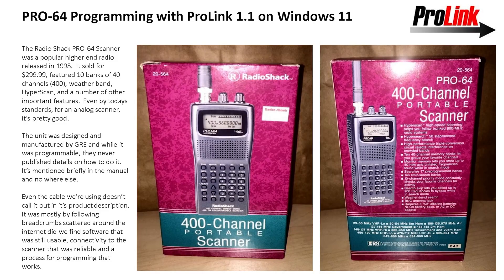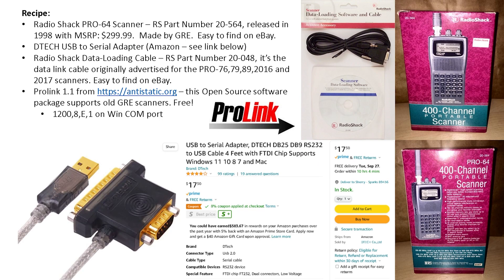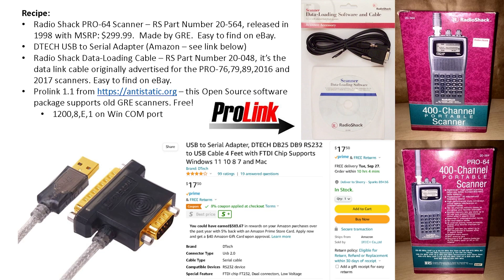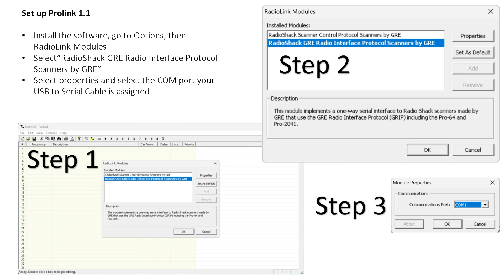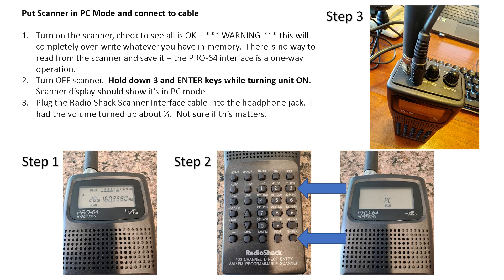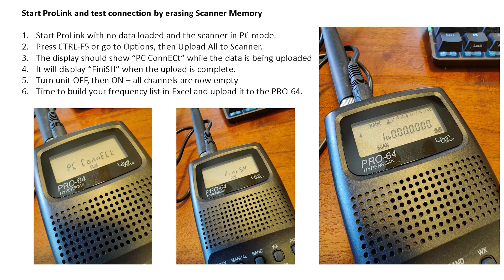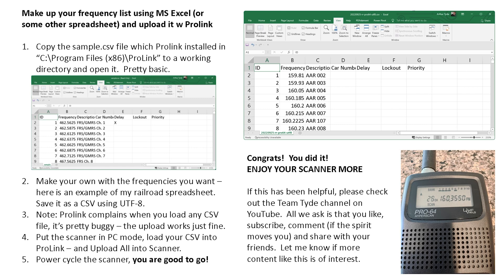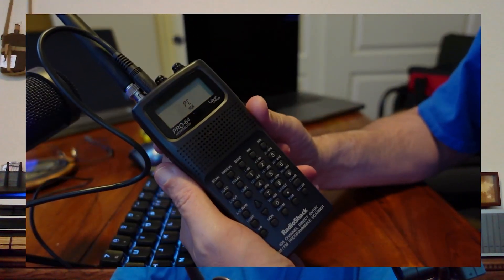ESTATE SALE TREASURE - Radio Shack PRO-64 400 Channel Handheld Scanner for ONE DOLLAR - How to Use!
Sherry Ann and I go to a lot of Estate Sales.  We're always looking for bargains and I don't mind buying used - better for the environment.  Last weekend I found a Radio Shack PRO-64 Handheld Scanner for ONE DOLLAR in perfect condition.  This was one of the best handheld scanners on the market back in 1998 - and even by today's standards it's a great radio.  After some digging - it seems that you can program these with a computer but documentation for this feature is basically impossible to find.  By piecing together the history of the radio, combing through Ham Radio websites I finally figured it out - and demo it here.  The PRO-64 and the data cable can both be found on eBay - the scanner for $30-$80 and the data cable for $29 - so I suppose it's now a $30.00 radio...  LOL  Either way, it was a fun project for a Saturday afternoon - and I now have a scanner I can take to the rail yard, on train trips, or other places where an analog scanner is still useful (much - like police went mostly digital) and not worry so much if it gets lost, broken or stolen.

The USB to Serial (FTDI) adapter you can purchase on Amazon using this link.

I have three or four of these and use them for all my radio sync needs - if you have anything with a 9 or 25 pin RS-232 F - this is the cable for you.

- all proceeds NOT used for taco's (or fried chicken at Jollibee) will go toward finding homes for abandoned cats and kittens.  Sherry Ann is personally supporting at least 2 cat shelters that I know of - and probably several more I don't know about... ;)